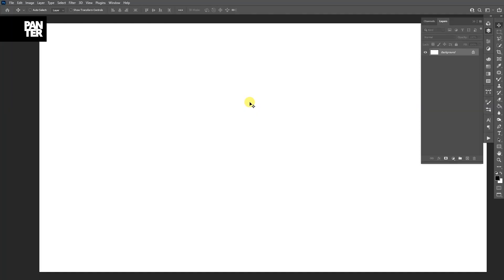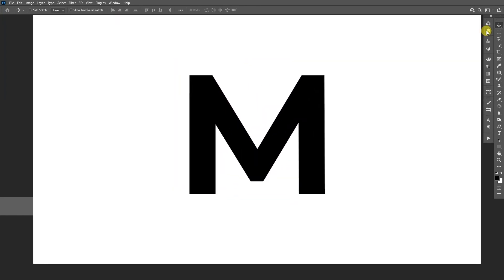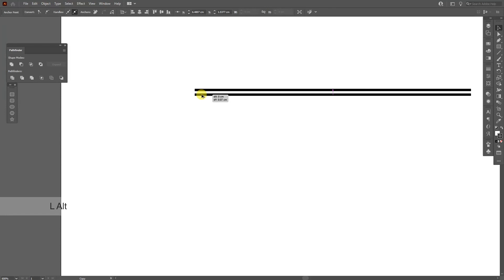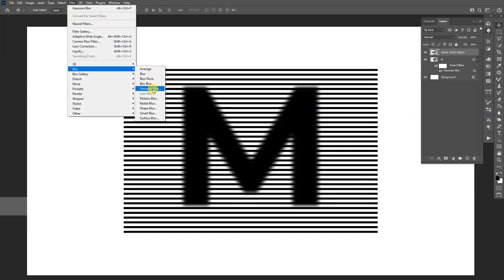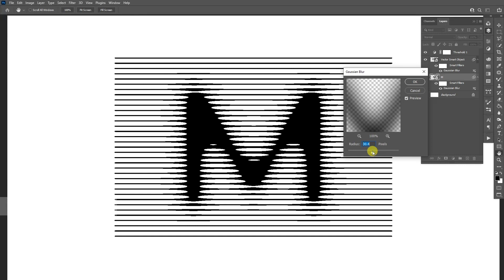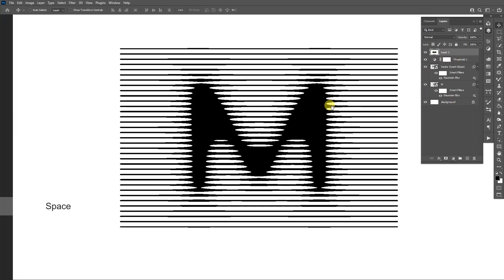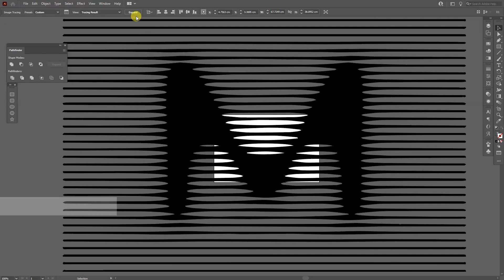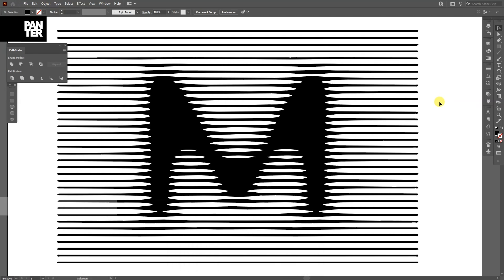How to Design Halftone Line Letters in Photoshop & Illustrator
You already know about the halftone effect and then the halftone lines which is more rare and then finally this is the halftone lines applied on so letters which gives a fresh new effect that is unused so far.